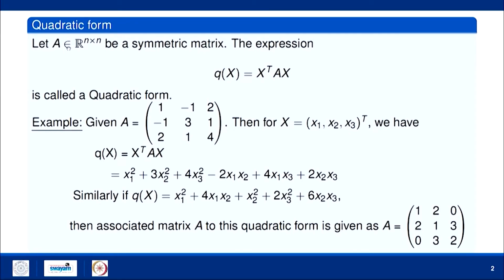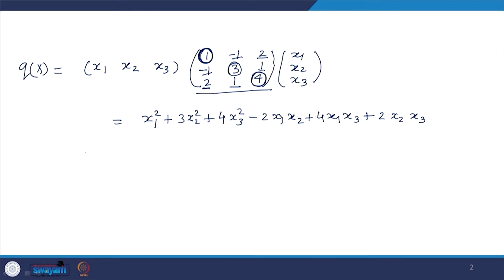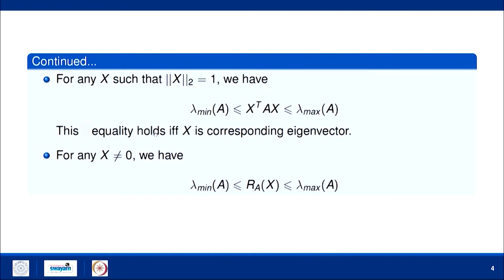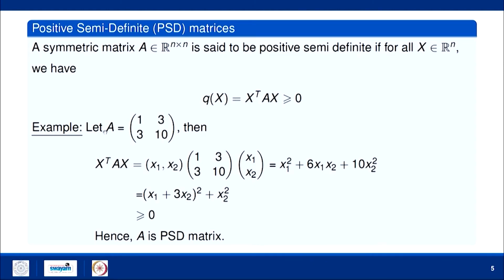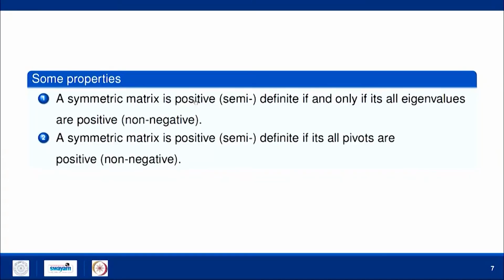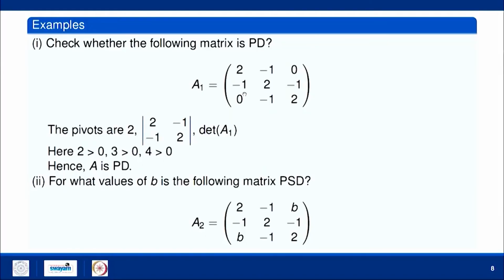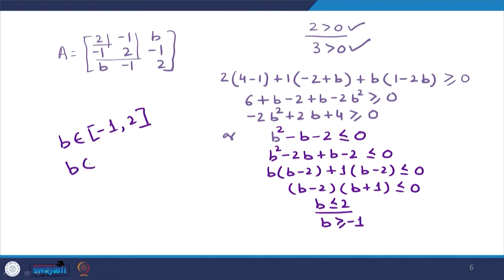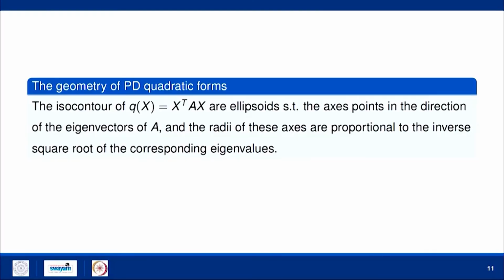Special matrices and Properties